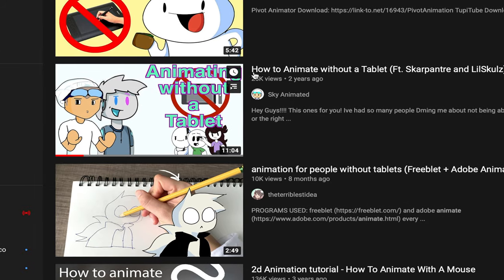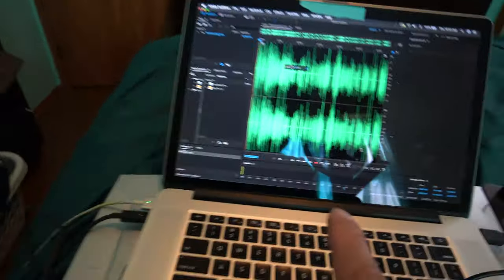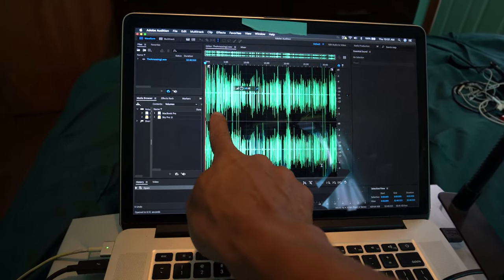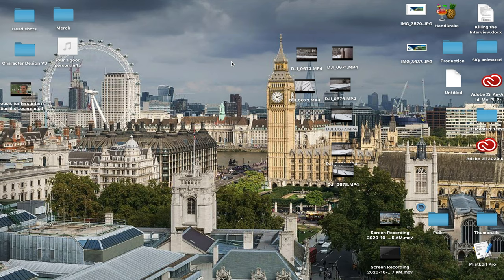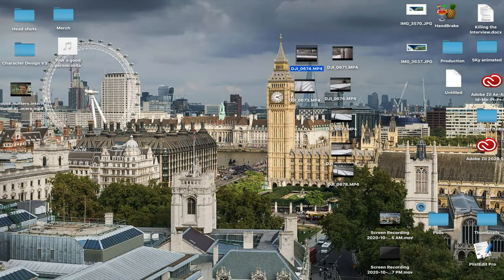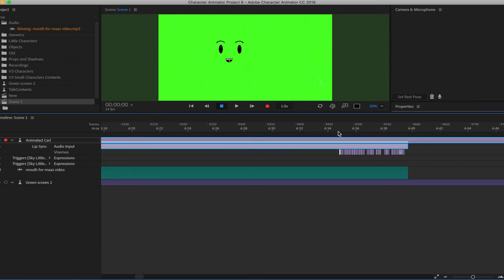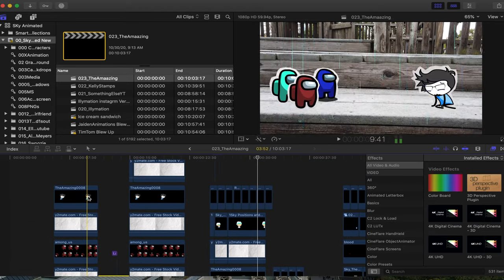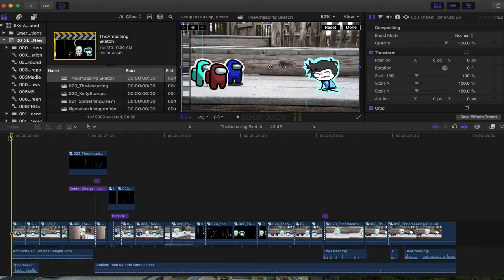FREE! How to Animate Without A Tablet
FREE! Animating Without A Tablet/ TheAmaazing Among Us Sketch

Yooo Whats up guys! Sky here! In this video we are Animating Without A Tablet. I made this sketch for TheAmaazing video i uploaded on the main channel and i think it turnout pretty well. I had such a great time making this sketch and wanted to share how i made it! I cut a lot out for time but the important stuff is there :)

If you don't have a tablet and want to animate.. Get creative and try using toys, paper.. or anything lying around the house. Enjoy!

In th

List of what i use to Make my videos and Vlogs:
Adobe Animate
Final cut pro X
Ipad Pro

animating without a tablet How to Animate without a tablet